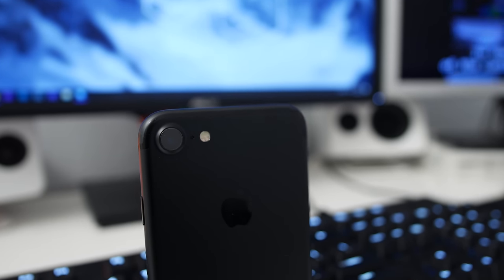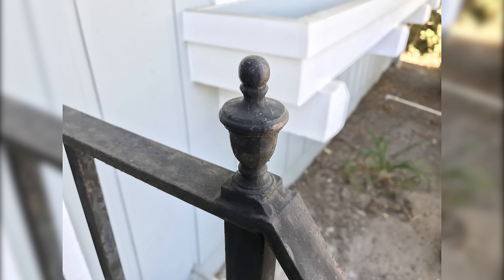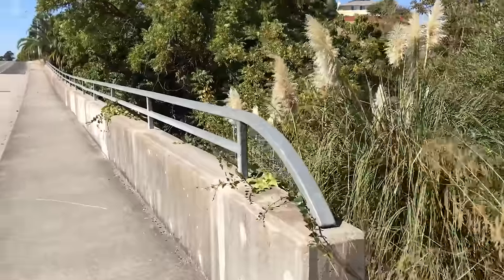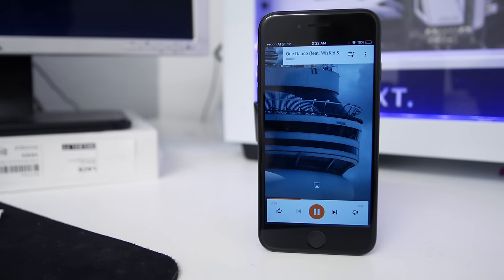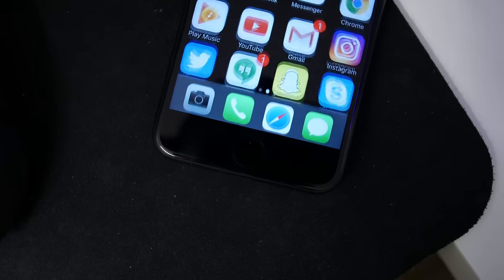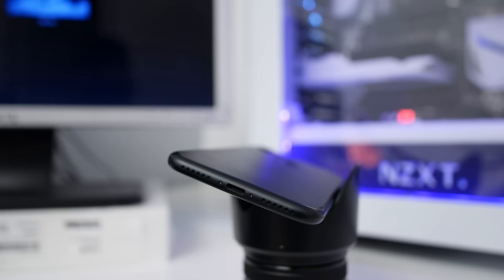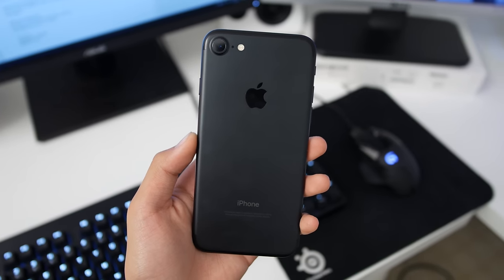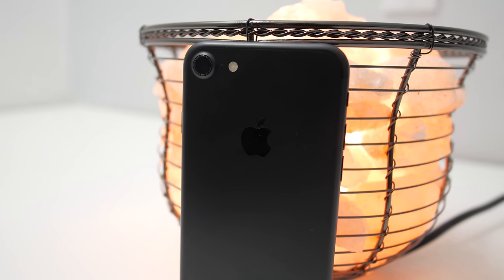iPhone 7 - Should You Upgrade?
Use this amazon link to help out